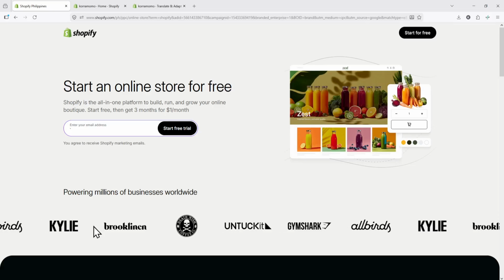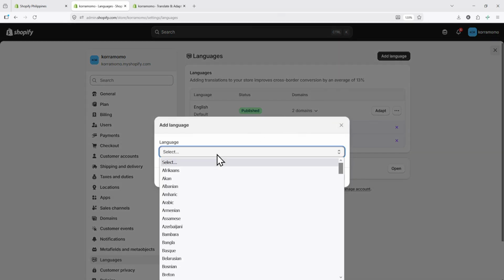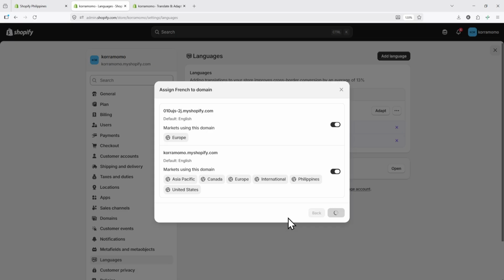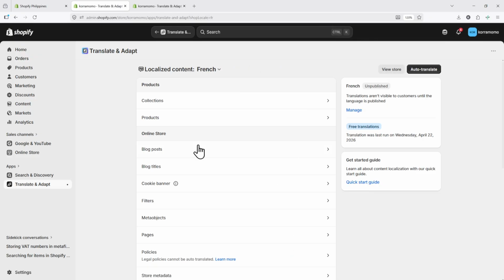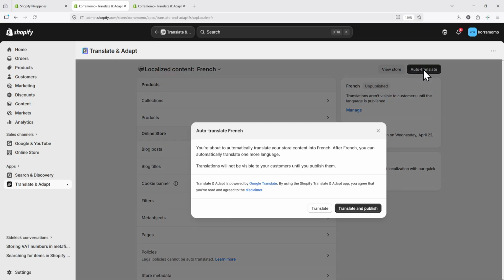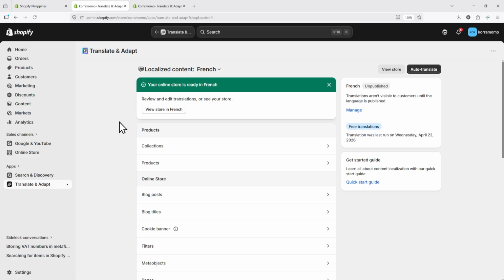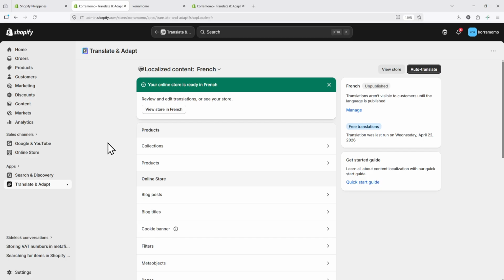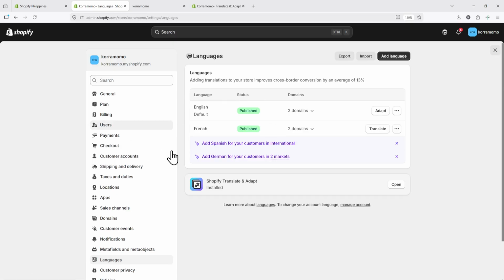Shopify: How to Automatically Translate Products and Store Content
Trying to make your Shopify store easier to browse in another language can feel tedious if you’re editing products and pages one by one. This tutorial walks through Shopify’s built-in language workflow using Translate and Adapt. By the end, you’ll know how to add a new store language, open the translation workspace, and start automatic translation for your selected language.

Covered inside:
→ Opening Shopify settings and finding the Languages page
→ Adding a new language from the available language dropdown
→ Assigning the added language to a store domain
→ Opening the Translate and Adapt app from Shopify Apps
→ Selecting the target language and running Auto translate

When you add your language, which one are you setting up for your store: French, another European language, or something else? Drop the language you chose and whether you assigned it to your main domain.